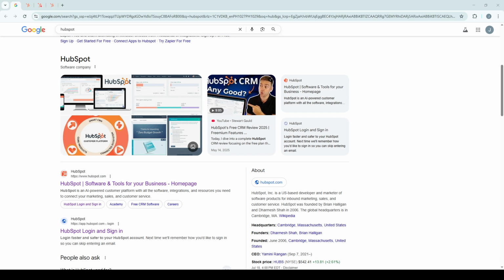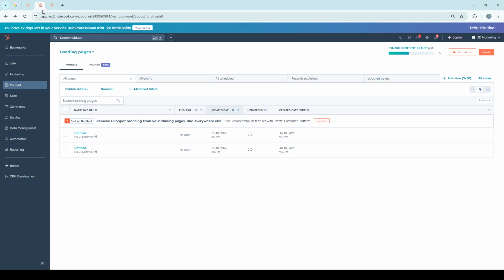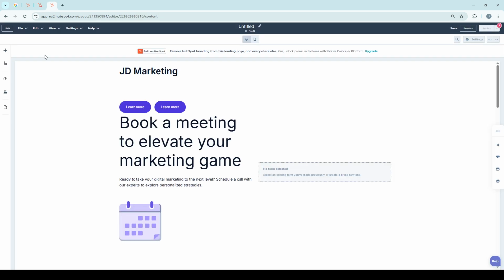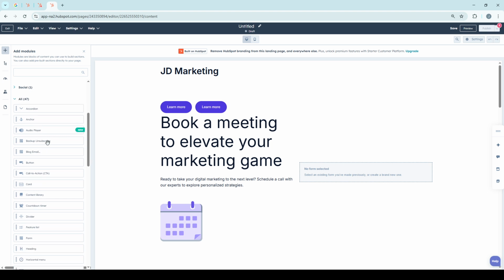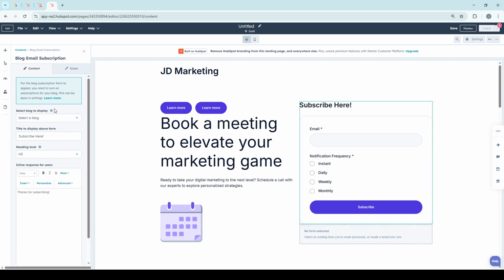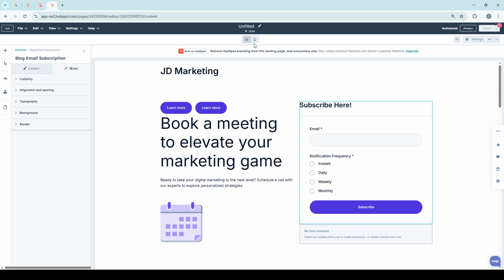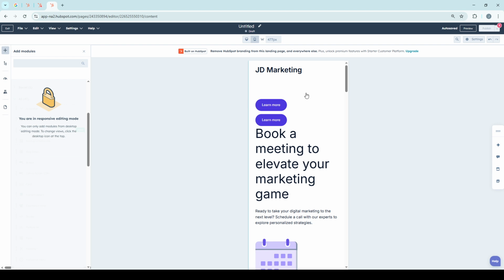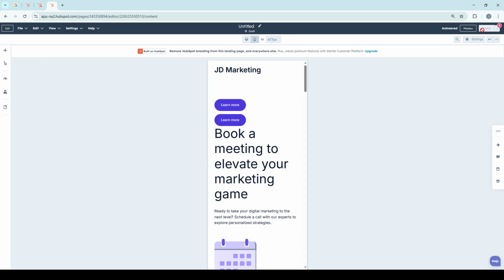How to Customize Landing Pages in HubSpot [2026 Full Guide]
How to Customize Landing Pages in HubSpot

This is a comprehensive design guide on How to Customize Landing Pages in HubSpot to help you build high-converting pages that match your brand identity. We explore the powerful drag-and-drop page editor, demonstrating how to add and modify modules, adjust global theme settings, and apply specific style overrides without coding. We also cover essential page settings, such as mobile responsiveness checks and metadata optimization, to ensure your campaigns perform perfectly across all devices.

Technical Specs:

Platform: HubSpot Marketing Hub / CMS Hub

Tool: Drag-and-Drop Page Editor

Focus: Design & Conversion Rate Optimization (CRO)